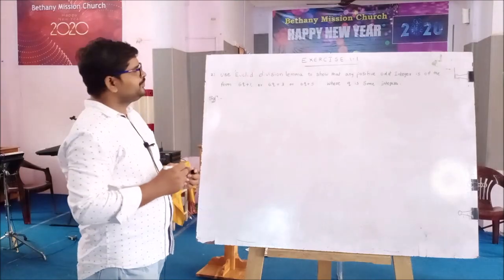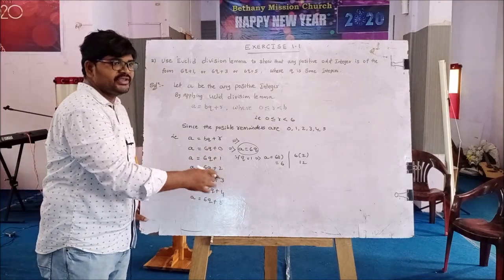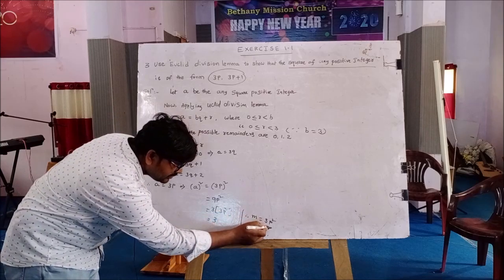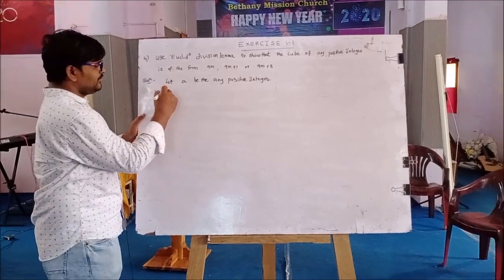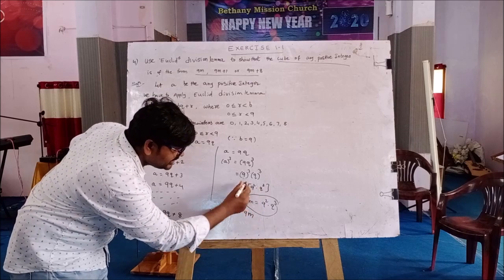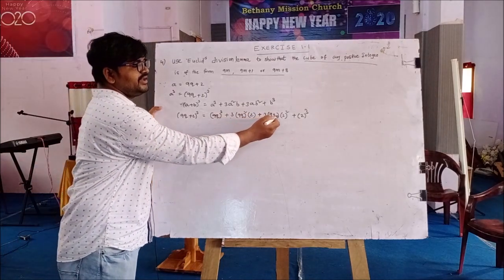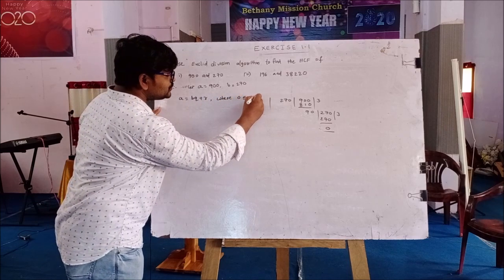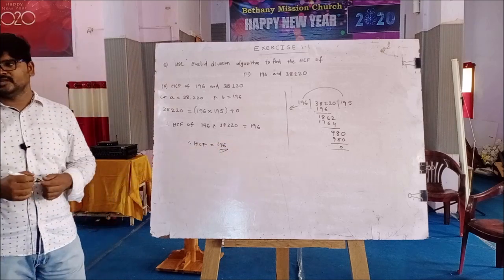Real Numbers- Euclid Division Lemma, 10th Class Mathematics(AP) OAKLAND SCHOOL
In this video you are going to learn about Euclid Division Lemma briefly and will see some of the problems given in exercise 1.1 in your textbook.
By Oakland Prasad Sir( Mathematics teacher)
Hope this video will be helpful for you while learning about Real Numbers.
Oakland English Medium School, Pusapatirega, Andhra Pradesh.
Please let us know your valuable review in Comment section
Recorded, edited & uploaded @Bethany Mission International office by Peter Paul